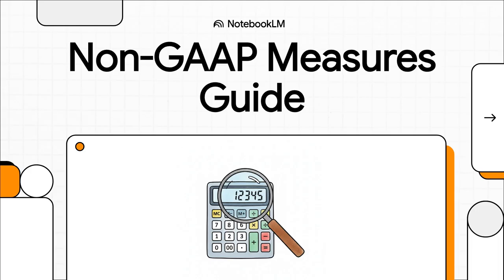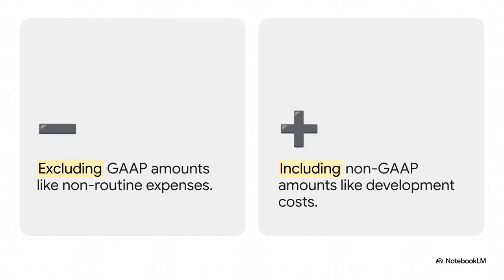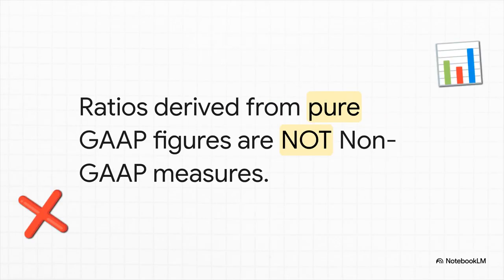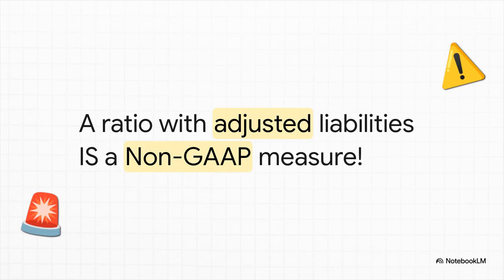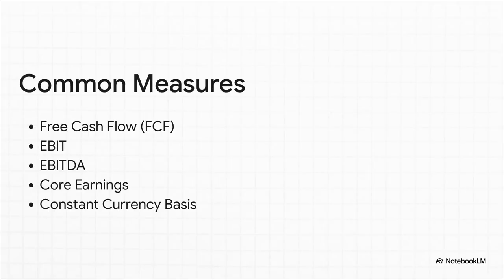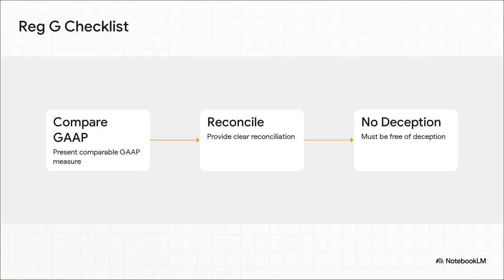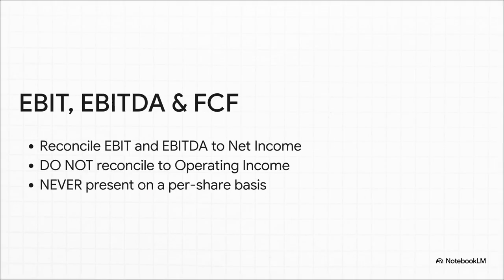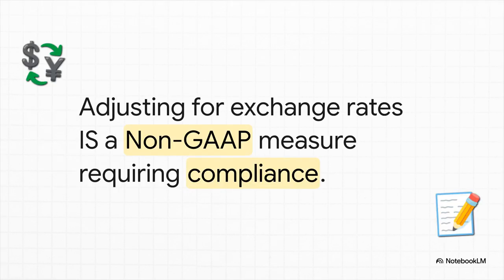Non-GAAP Measures Explained: Definition, Purpose, and SEC Regulation G Requirements | CPA BAR